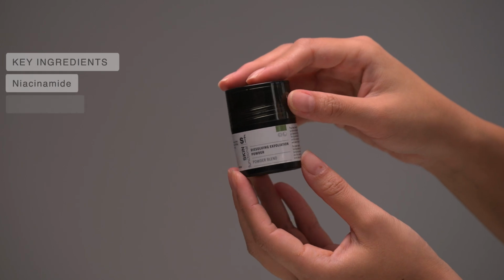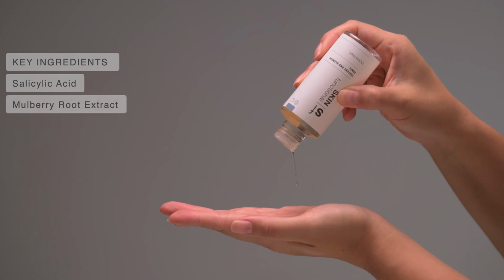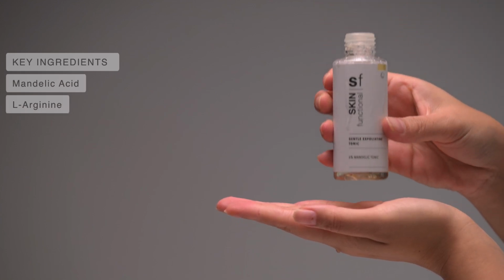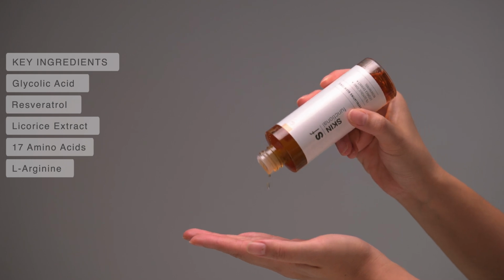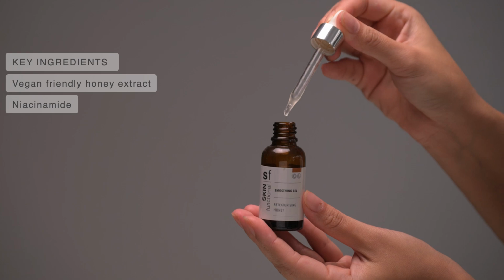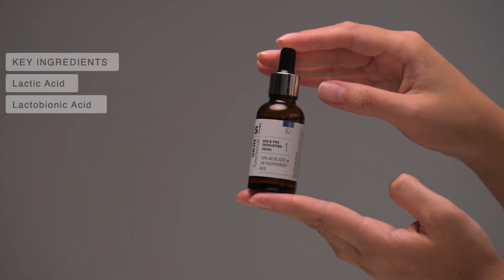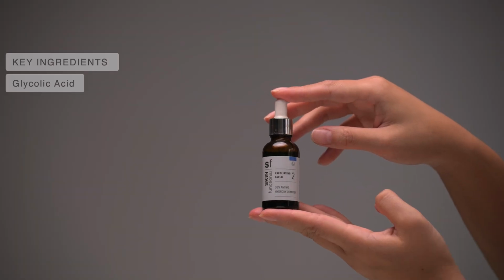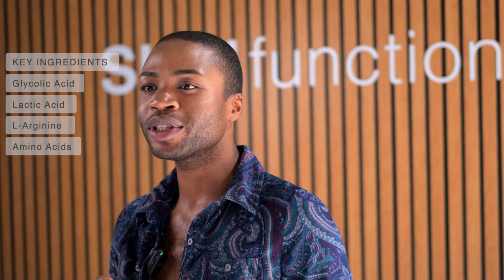Learn more about exfoliation and how it can assist with textural irregularities. SKIN functional.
Exfoliation is not only important to address textural irregularities, it is also vital in addressing a decrease in the rate of cll turnover. Optimal cell turnover is 30 days in health skin. This slows down with age and presents as dull, uneven skin tone with enhanced fine lines and wrinkles. Regular exfoliation increases essential hyaluronic acid and new cell production.

Skin functional as a range of exfoliators to cater for beginners all the way through to advanced exfoliators.

If you are looking for daily treatments we have four in our collection

Powder Blend a soft chemical powder that provides a flash exfoliation which can be added to any cleanser for even application of the exfoliant.
Key ingredients
Niacinamide
Ascorbic Acid

2% BHA Tonic suitable for combination and oily skin this is our go to acne exfoliator. The much loved salicylic acid treats acne by reducing swelling and redness and unclogging blocked pores reducing the size of acne lesions. Mulberry Root Extract reduces uneven skin tone, helping brighten the skin.
Key Ingredients
Salicylic Acid
Mulberry Root Extract

6% Mandelic Tonic suitable for all skin types this works well for pigmentation and acne. The largest exfoliating molecule to ensure slow and controlled penetration into the skin. 12 weeks of consistent use shows a reduction of acne lesions by 28%.
Key Ingredients
Mandelic Acid
L-Arginine

7% Glycolic Tonic suitable for combination and oily skin this works well for pigmentation. Formulated with Resveratrol to neutralise free radicals and effective brightening ingredients, Glycolic Acid and Licorice Extract, this is a pigmentation powerhouse.
Key Ingredients
Glycolic Acid
Resveratrol
Licorice Extract
17 Amino Acids
L-Arginine

If you are looking for overnight treatments we have four in our collection
Retexturising Honey suitable for all skin types, this is an incredibly gentle exfoliator which can be used on young skins, skin new to exfoliating or very sensitive and dry skin.
Key Ingredients
Vegan friendly honey extract
Niacinamide

10% Mandelic Tonic a very gentle, effective and deeply hydrating at home facial treatment. This treatment not only exfoliates but also boosts collagen production.
Key ingredients
Mandelic Acid
Polyglutamic Acid
L-Arginine
Hyaluronic Acid

10% Lactic Acid + 3% Polyhydroxy Acid a complimentary blend of alpha hydroxy acids and polyhydroxy acids for a tolerable exfoliation. Formulated with Aloe Vera to soothe the skin while chemically exfoliating the top dead layer, the stratum corneum. Also formulated with collagen boosting L-Arginine.
Key ingredients
Lactic Acid
Lactobionic Acid
L-Arginine
Aloe Vera

30% Amino Hydroxy Complex formulated with 17 amino acids which promote wound healing and repair damaged skin this high strength exfoliator is our go to for a potent, effective exfoliator. A combination of 20% Glycolic acid and 10% Lactic acid this exfoliator can be used across all skin concerns for oily and combination skin types.
Key Ingredients
Glycolic Acid
Lactic Acid
L-Arginine
Amino Acids